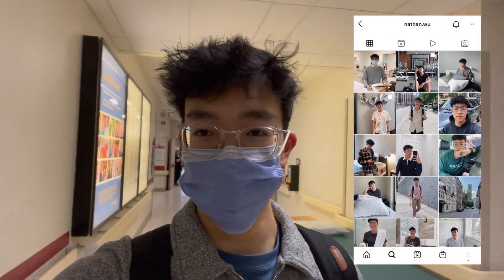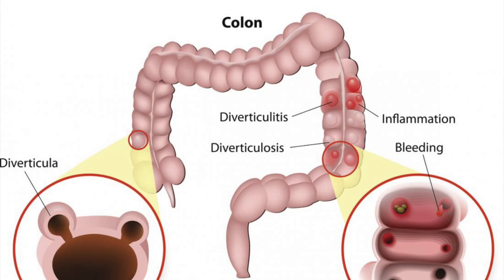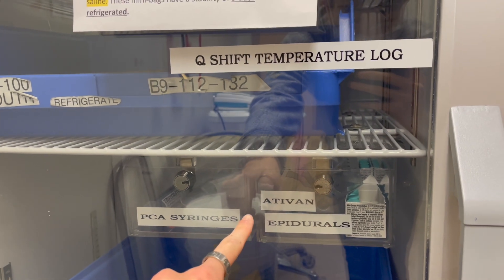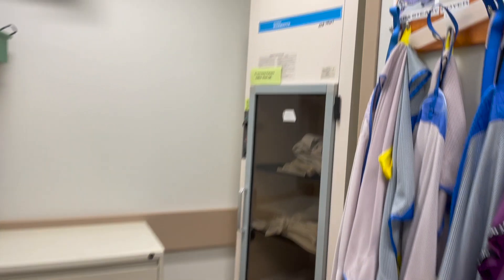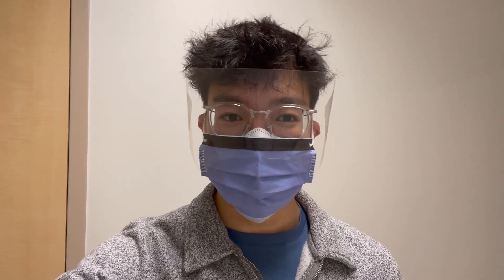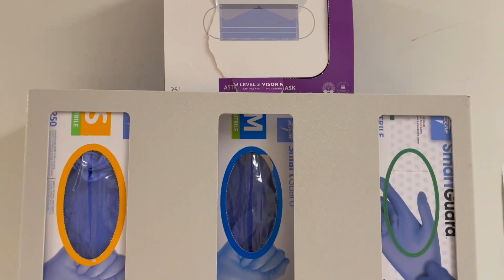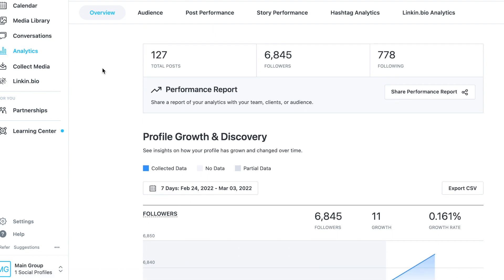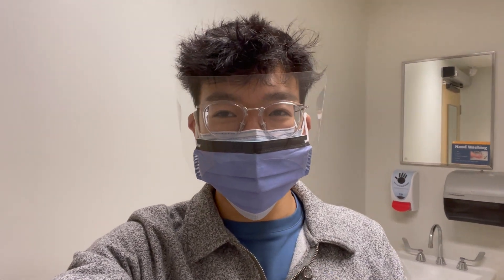DAY IN THE LIFE of a GENERAL SURGERY PHARMACIST | what does a clinical hospital pharmacist do?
Check out Later's blog for helpful tips on building your Instagram

Have you ever wondered what a clinical hospital pharmacy does? If so, join me on a day in the life of a general surgery pharmacist! If you are interested in this field of pharmacy, make sure to SUBSCRIBE because I am shadowing a hematology/oncology pharmacist and psychiatric pharmacist this month and would love to film those days!

*LINKS TO ITEMS:
-Stationary-
✏️ Muji Pencil
🖊 Muji Black Pens
⌫ Muji Erasers

-Lifestyle-
👓 Ray-Ban Glasses

-Technology-
💻 MacBook Pro
📱 iPhone 12 Screen Protector
⌚️ Apple Watch
🎥 Ring Light + Tripod

Ana Luisa Jewelry: Nathanwu10
Teangle Matcha: NATHANWU15
FUM Aromatherapy: NATHAN
Filippo Loretti Watches: NATHANWU15
Bottoms Lab Apparel: NATHAN10
Bokksu Japanese Snacks: NATHAN10
Taskade: NathanWu
YOURS Skincare: NATHAN
Stil Classics: NATHAN25

TIMESTAMPS:
Intro: 0:00
What is General Surgery x Pharmacy?: 0:28
Tour of the Ward: 2:00
Learnings: 4:11
Seeing Patient #1: 5:35
Seeing Patient #2: 8:29
Case Study & Patient Workup: 9:46
Reflections & Debrief: 12:06